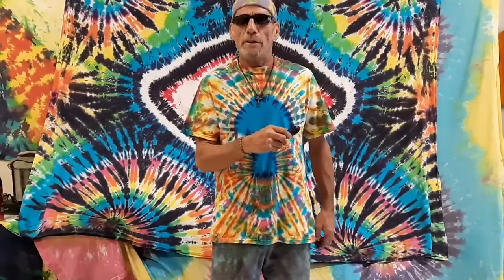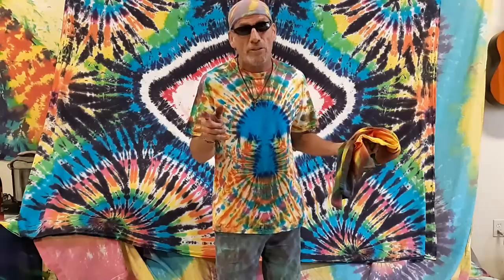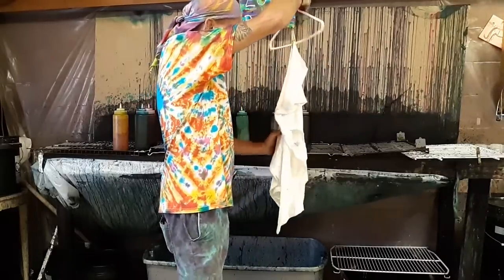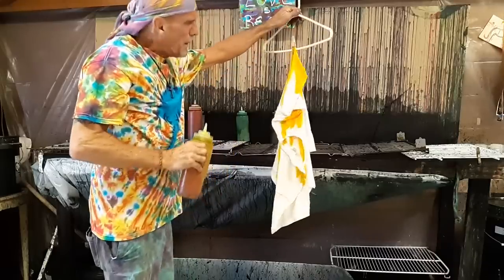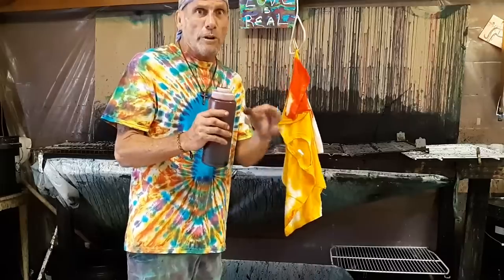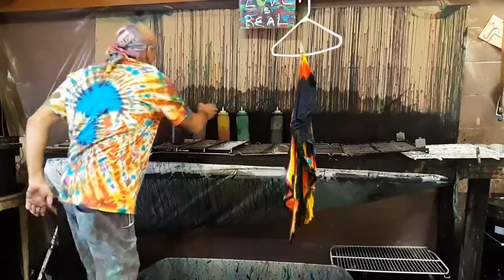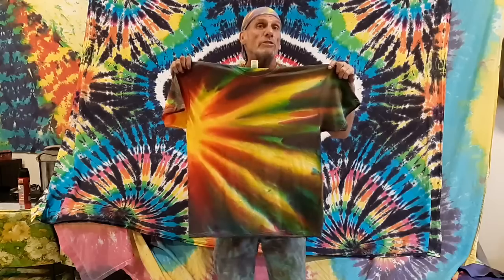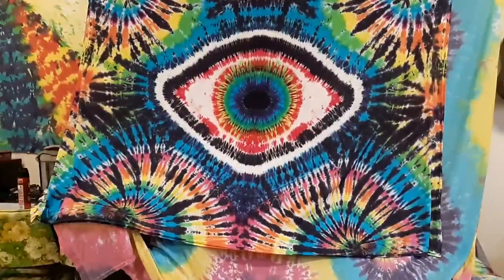DIY Secrets How to tie dye / hang dye sunburst design tiedye hobo secret original art simple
How to make a new innovative tequnique tie dye / hang dye. Tiedyehobo.com  style